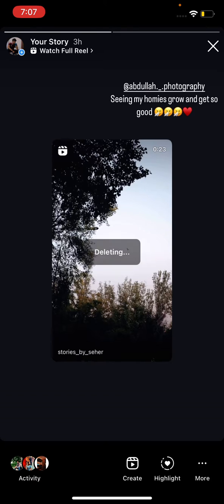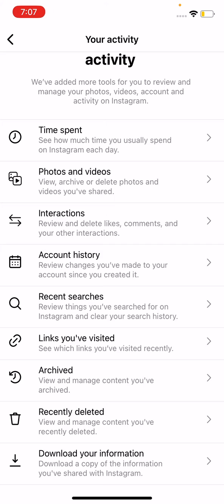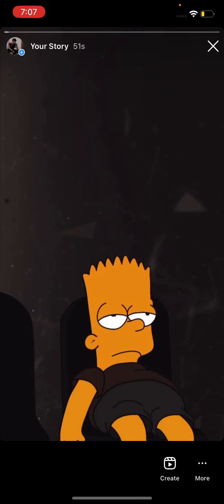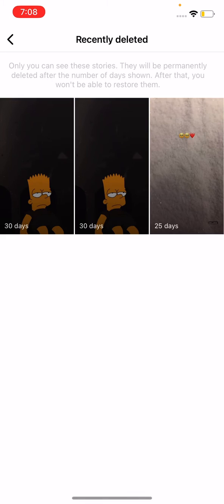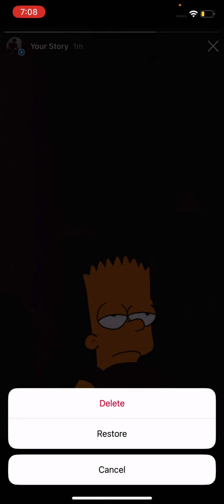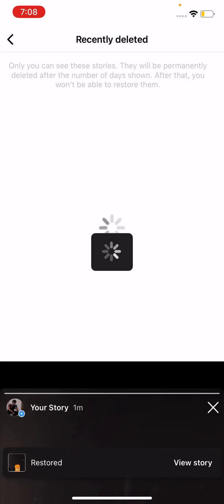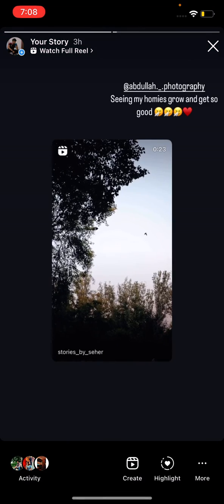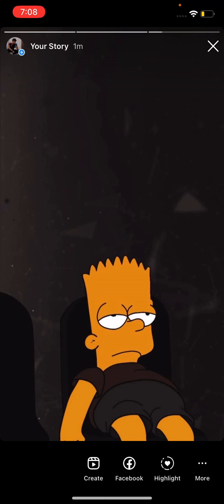How to Recover Deleted Instagram Stories (Step By Step)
In this video, we show you how to recover deleted Instagram stories easily! Watch this video until the end to learn how to see your deleted stories.